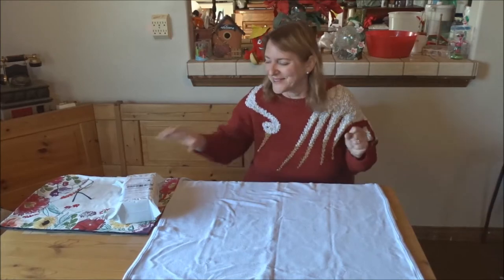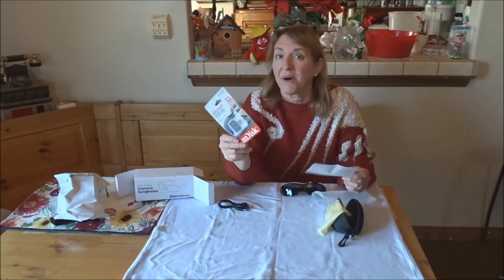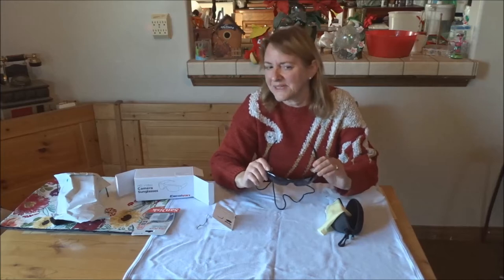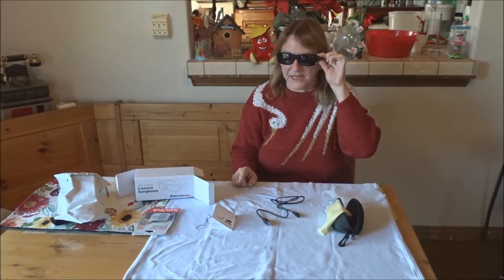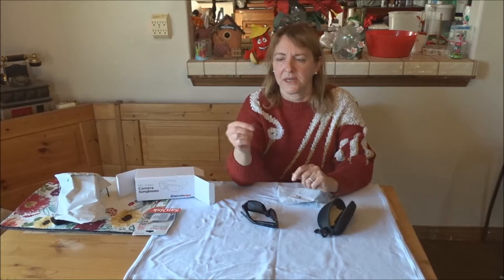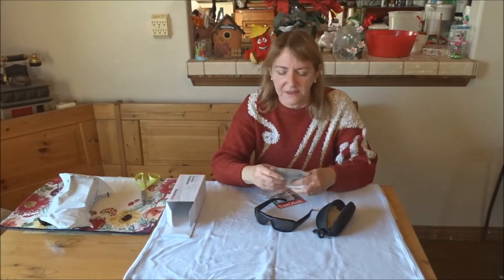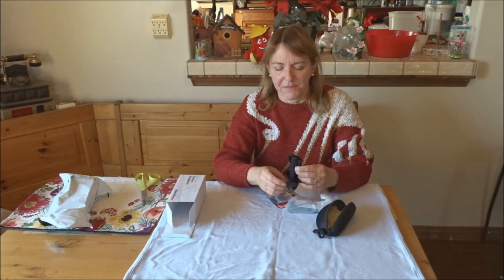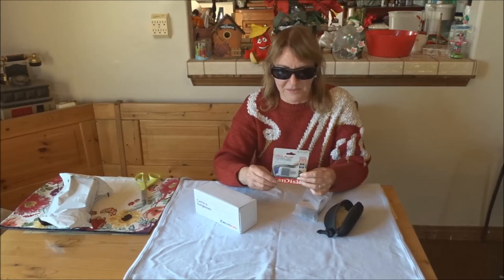Video Camera Sunglasses $20 UNBOXING, REVIEW, & Test Garden Woodchip Footage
Showing what came with the Spy Glasses Hidden Camera, how to set it up and to use them, video digital recorder, hd camcorder, record phone calls.  Excelvan HD 720p Sunglasses.  Overview in our Garden and Woodchips, use them indoors & outdoors, fun for most all (you do need a computer)!  I love my Camera Glasses that I got on Ebay, but Amazon has them too!  Instructions state: Picture and Video 1280 x 720, video HD.